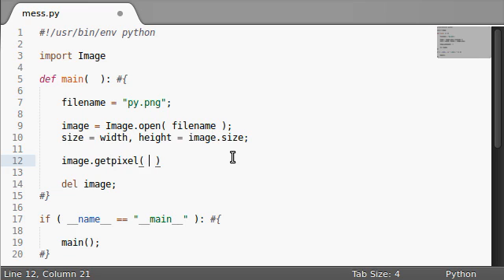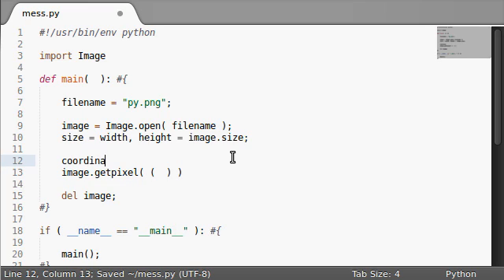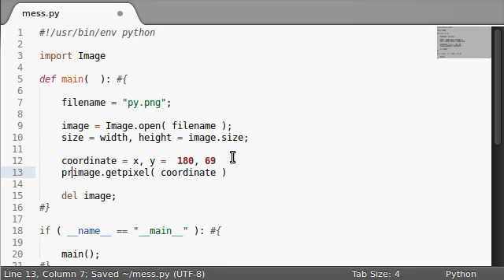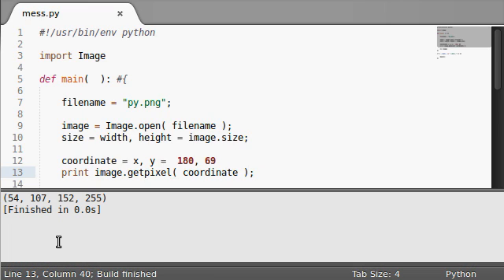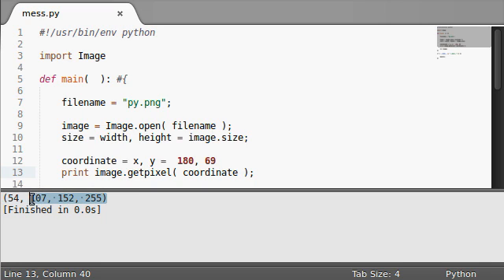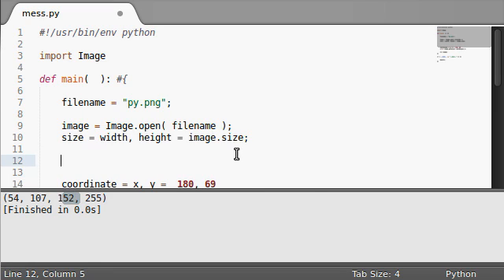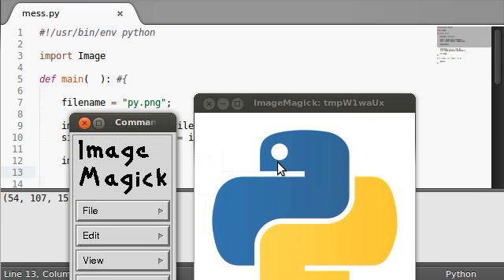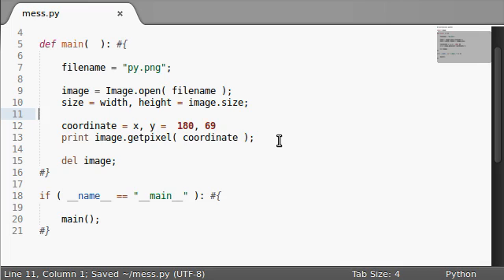Python [PIL Image] 10 GetPixel